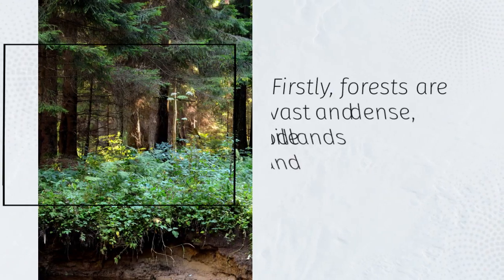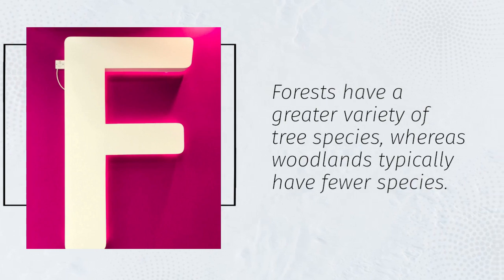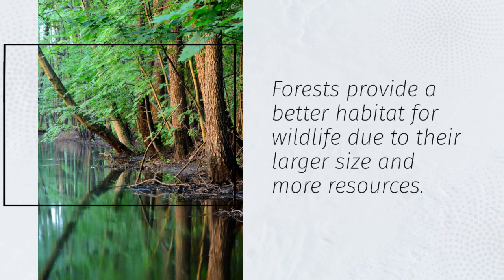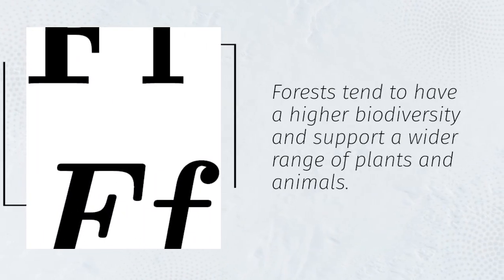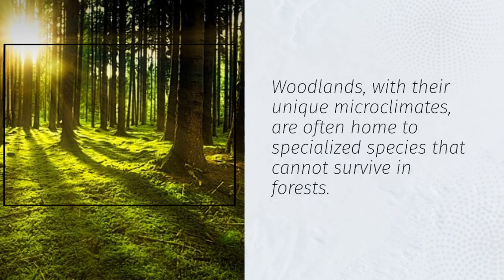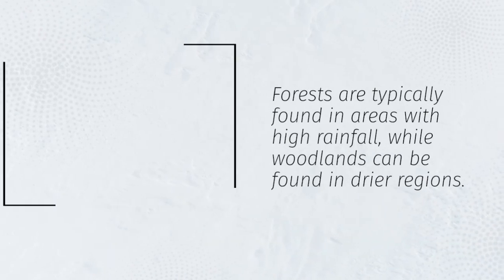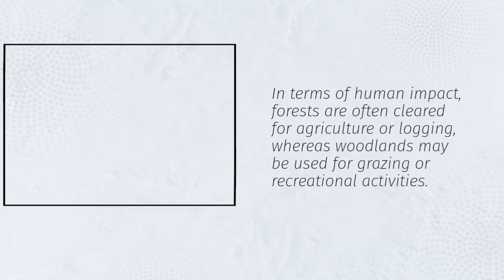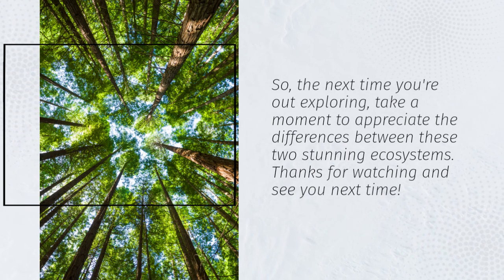8 DIFFERENCES BETWEEN FOREST AND WOODLAND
Welcome back to the Geography and History Channel! 🌍 In today's video, we're diving deep into the world of ecosystems as we explore the key distinctions between forests and woodlands. Understanding these differences is crucial for anyone passionate about our planet's rich biodiversity and the role these habitats play in our history and environment.

🌲🌳 Here's a sneak peek at what we'll cover in this enlightening video:

Size Matters: Discover how the size of these ecosystems sets them apart and influences their ecological functions.

Canopy Density: Learn about the varying canopy densities and how they impact the plants and wildlife within.

Biodiversity Hotspots: Explore the unique biodiversity harbored by both forests and woodlands.

Climate and Location: Understand the factors that determine where these ecosystems thrive across the globe.

Human Interaction: Delve into the historical and present-day relationship between humans and these natural landscapes.

Flora and Fauna: Get to know the characteristic plant and animal species that call these places home.

Ecosystem Services: Discover the vital services these ecosystems provide to our planet and society.

Conservation Challenges: Learn about the conservation challenges faced by forests and woodlands in our modern world.

Join us on this educational journey as we uncover the nuances that distinguish these two remarkable environments. Whether you're a geography enthusiast or simply curious about the world around you, this video is sure to expand your knowledge and appreciation for the natural wonders of our Earth.

🌿 Don't forget to hit that 'Like' button if you found this video informative and 'Subscribe' to the Geography and History Channel for more fascinating content on our planet's past and present. Share your thoughts and questions in the comments below, and let's continue our exploration of the world together!